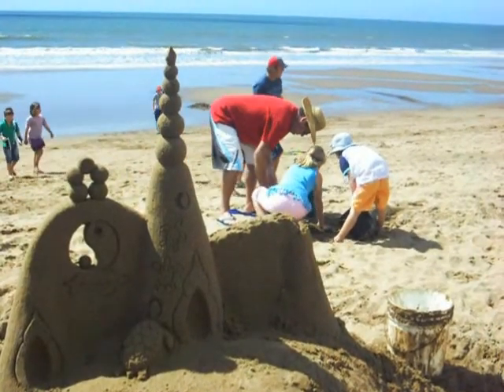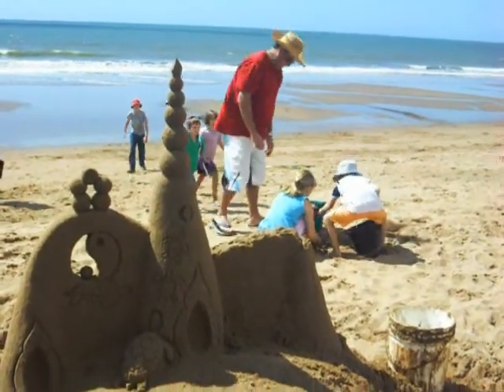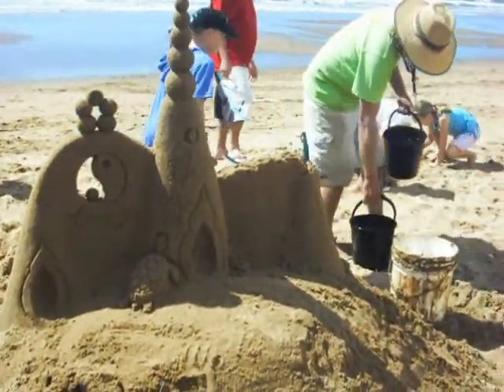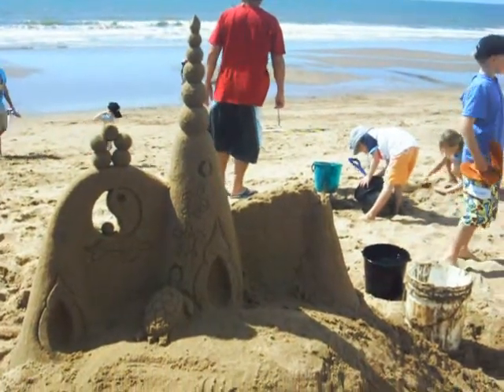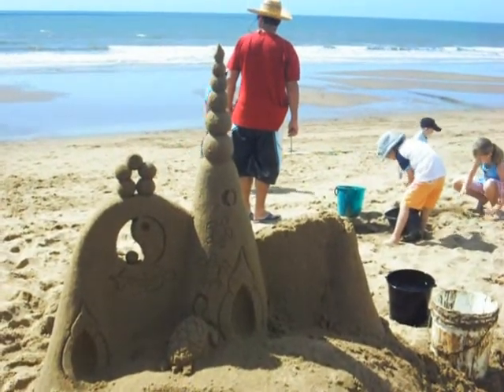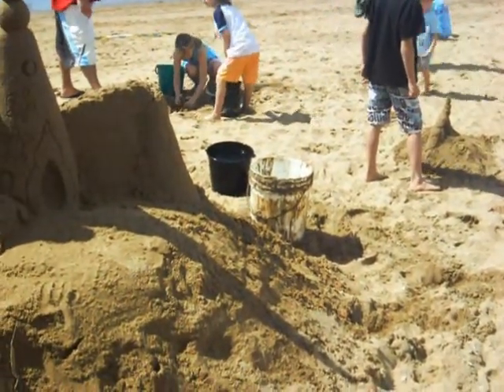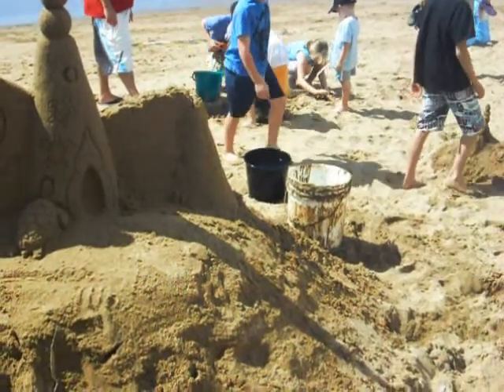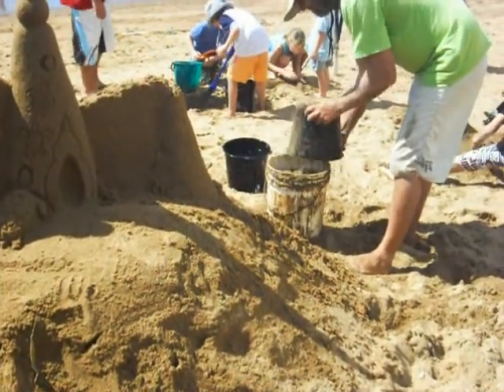MAGICAL SAND SCULPTING - New Life on the Road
Moore Park Festival with Sand Sculpting. These turned into a turtle, and there was a dragon! *** CLICK FOR MORE
SEE THE BEGINNING OF OUR MOTORHOME

New life on the road, New Life, Motorhome, Bedford,  Australia, Aussie Family, Down Under, Tours, Travels, David and Lisa Wood, Cameron Wood, Kyle wood, Day in the Life, Beach